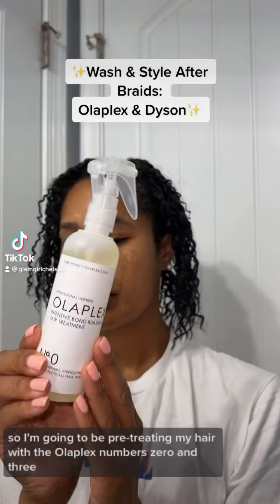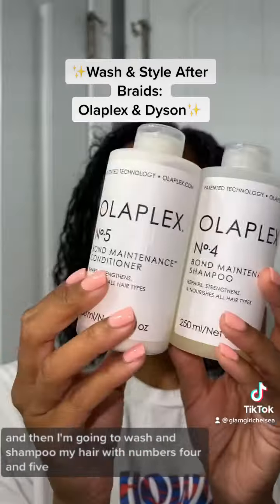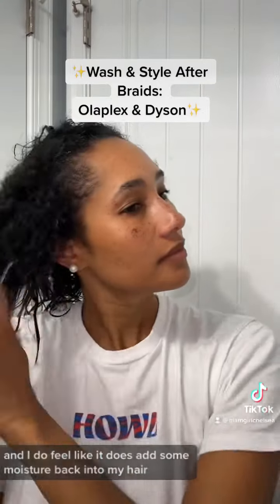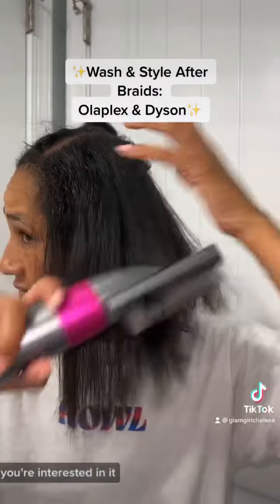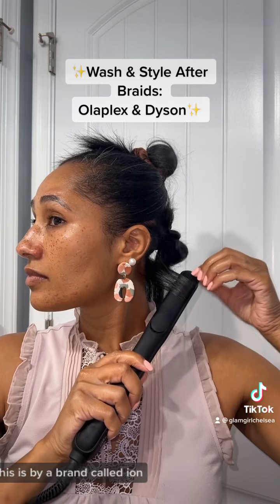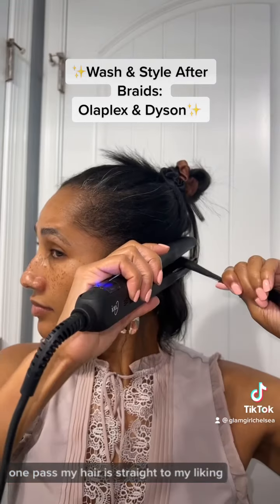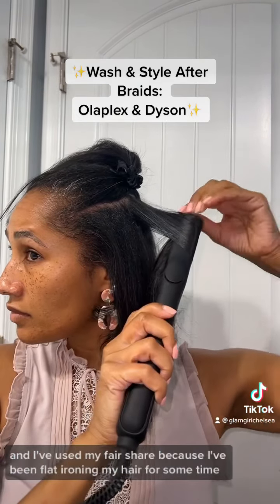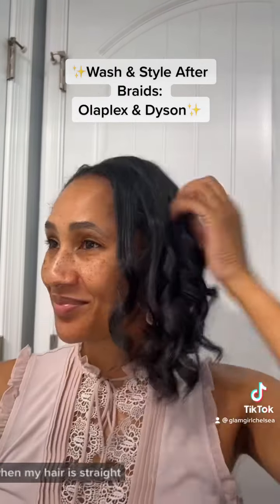WASH & STYLE MY HAIR AFTER BRAIDS | OLAPLEX & DYSON AIRWRAP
As much as I loved my braids, I missed my hair!

I always feel great using @olaplex hair products, the @dysonhair Airwrap, and my Ion flatiron.  My hair feels healthy, looks smooth, and has a lot of bounce!

What are your go-to hair products?

Ion Flat Iron